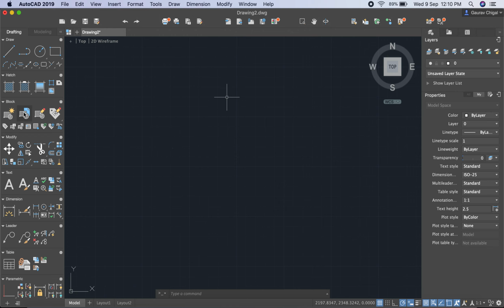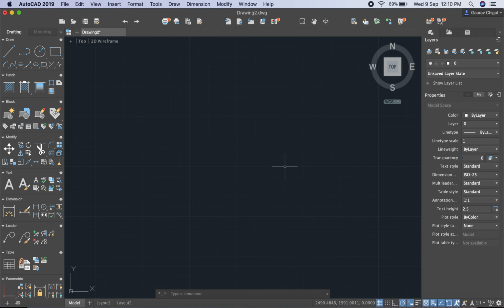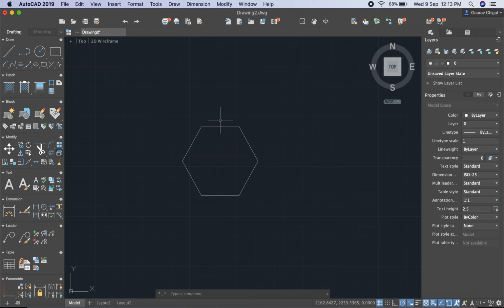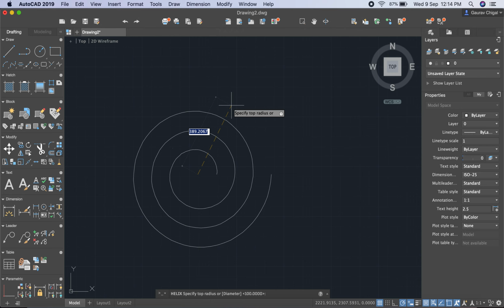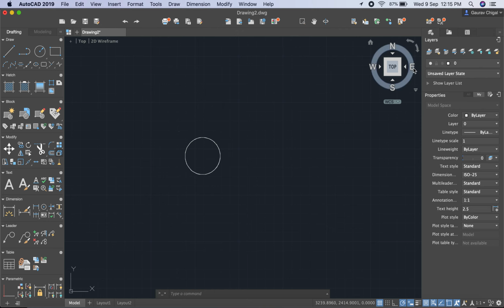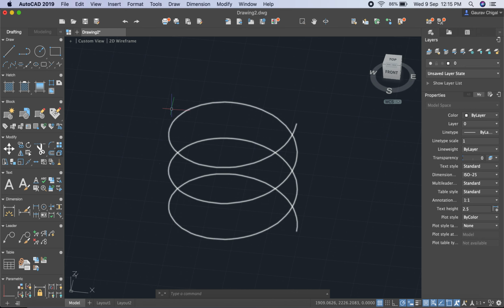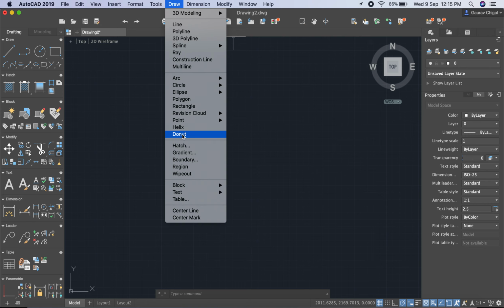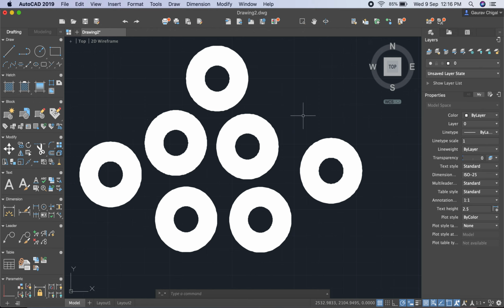AutoCAD Tutorial - 08 - POLYGON,HELIX,DONUT